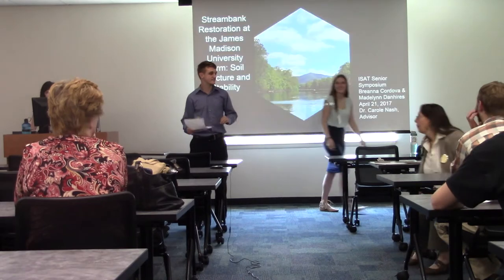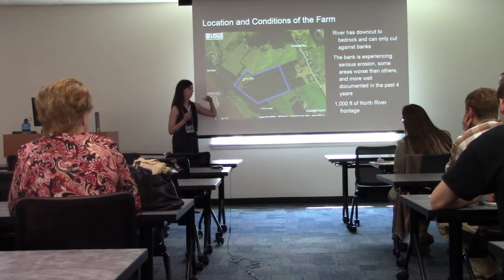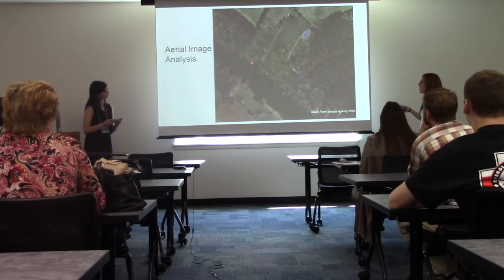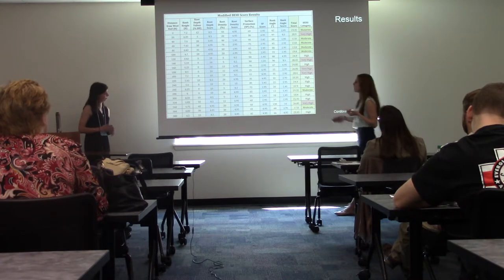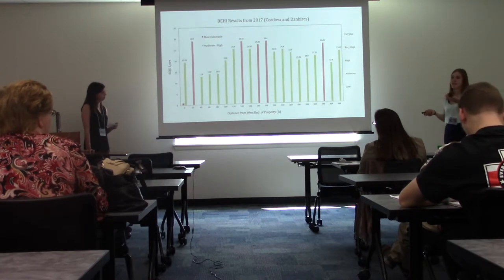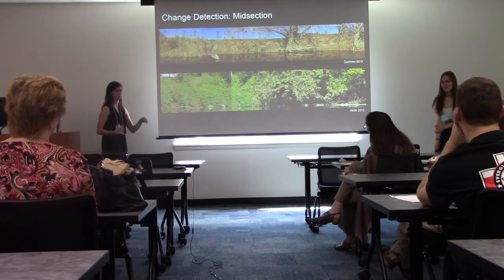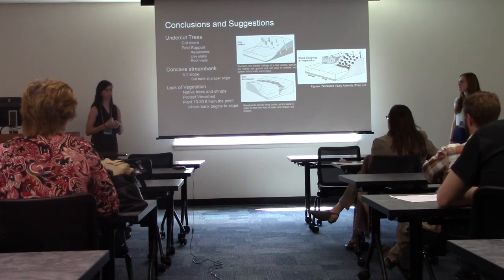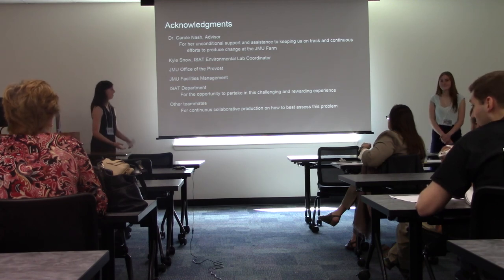Streambank Restoration and the JMU Farm: Structure and Stability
Full Title: Streambank Restoration and the JMU Farm: Structure and Stability by Breanna Cordova and Madelynn Danhires
Advised by: Dr. Carole Nash
Abstract: The James Madison University Farm near Port Republic, Virginia has 1,000 feet of frontage on the North River in Rockingham County, Virginia. Given its location, the property is subject to flooding during high precipitation events, and the destabilization of the streambank from the historic loss of vegetation cover has resulted in significant erosion. This capstone project is focused on understanding the structure of the bank: its soil composition, slope, vegetation cover, and vulnerability to erosion. Rosgen’s Bank Erosion Hazard Index (BEHI) was implemented to assess the severity of soil erosion along the bank, using a sampling interval of 20 feet. This assessment includes measurements of height, root depth to root height ratio, bank angle and percentages of both surface protection and root density. However, the BEHI does not account for soil cohesiveness, which can be a better immediate measure of vulnerability; therefore, a soil analysis was performed to measure composition, moisture content, and density of the soil. We combined these two methodologies to fully assess the stability of the bank, to determine best remediation/restoration practices, and to recommend leverage points where these should be implemented.